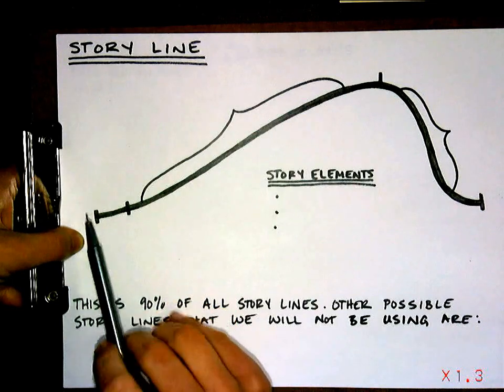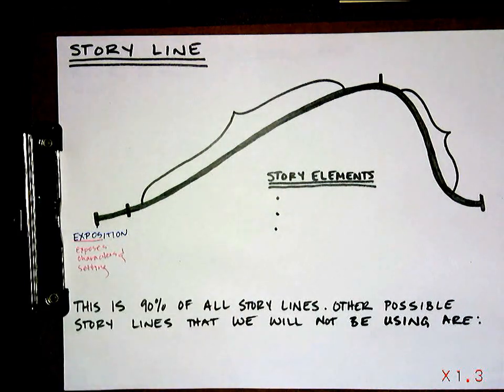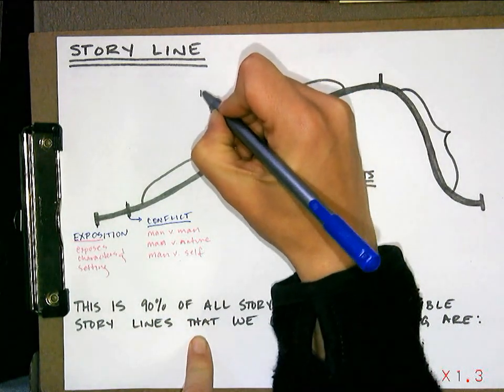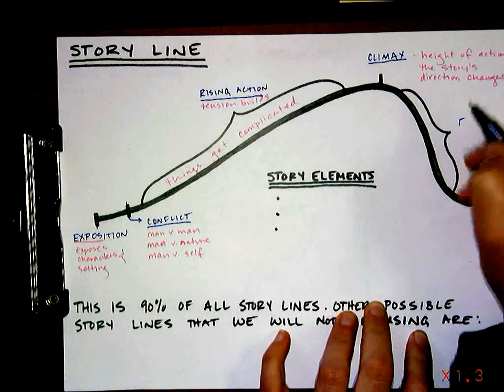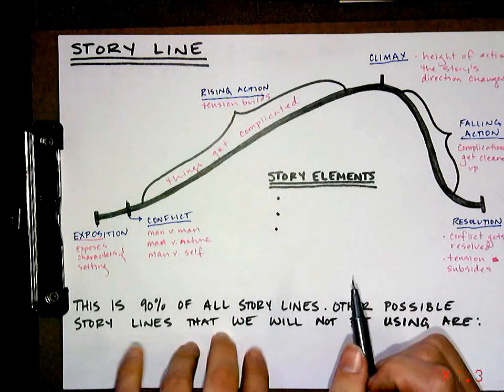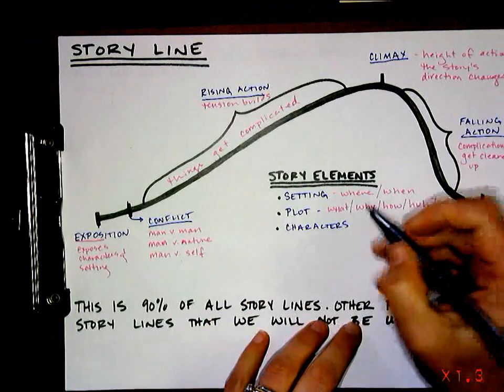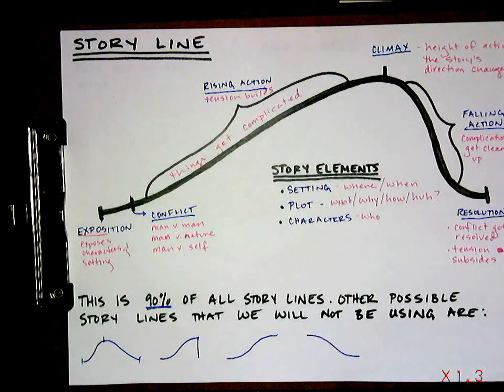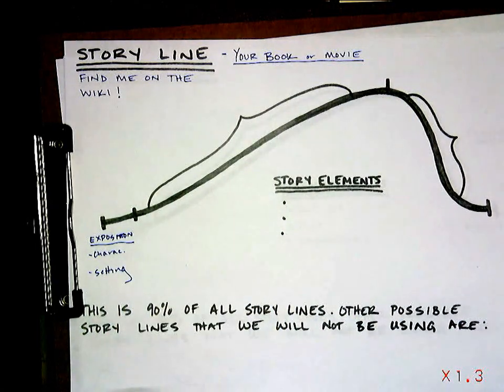Writing - Story Line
Organizing your writing is an important step in the process. Writers often use story lines as their first step. There are several types of story lines to choose from, but for our current fiction unit, we will be using the one described in this video.